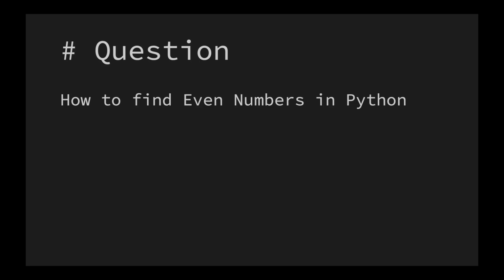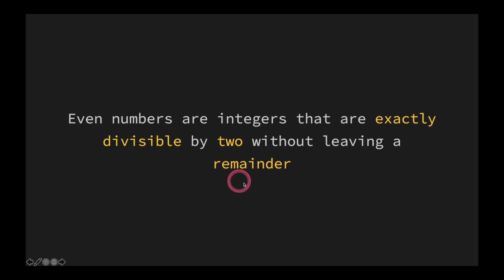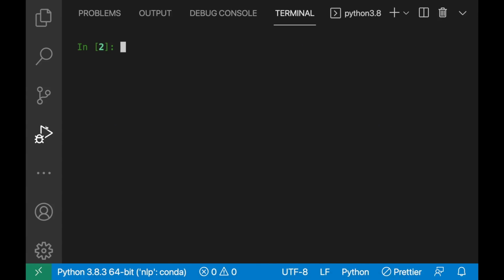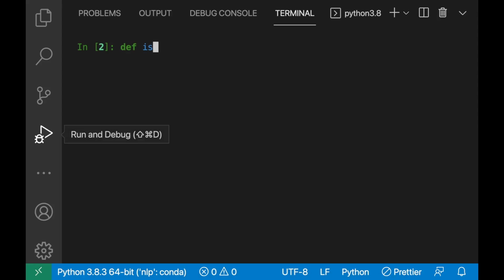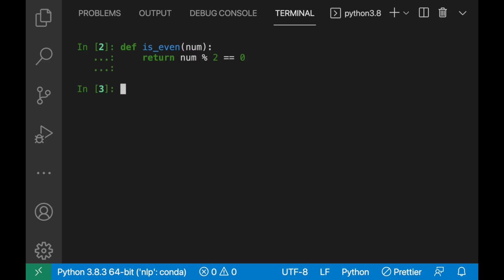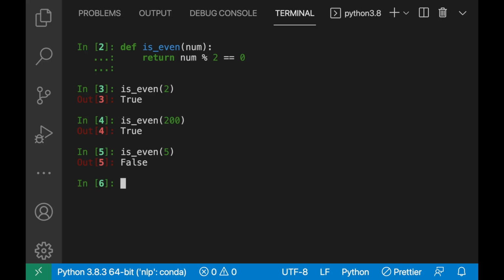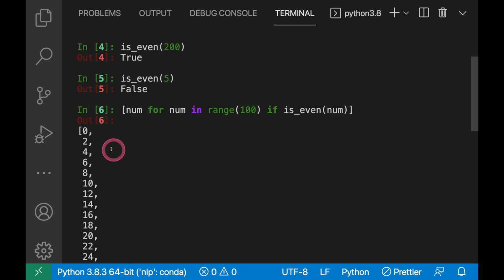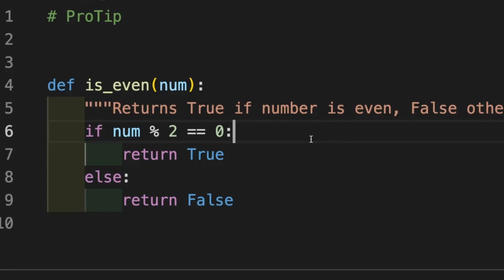Finding Even Numbers in Python | Python Problem Solving Questions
Learn Finding Even Numbers in Python and Get ProTips on Pythonic Code. Learn Python through Python Problem Solving Questions

Python is the easiest and most versatile interpreted programming language. Its widely used in artificial intelligence, including natural language processing and computer vision. It is also used as a backend language in Django.